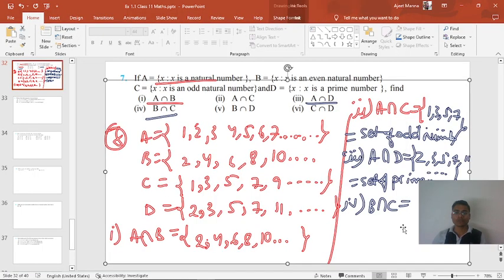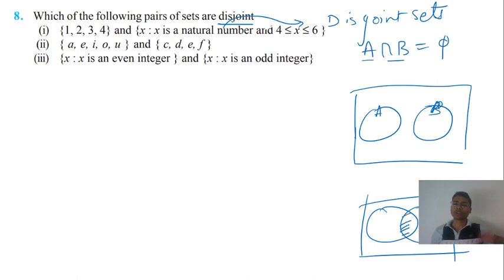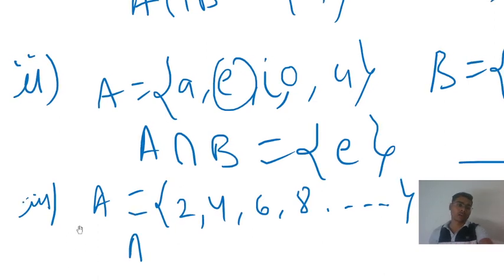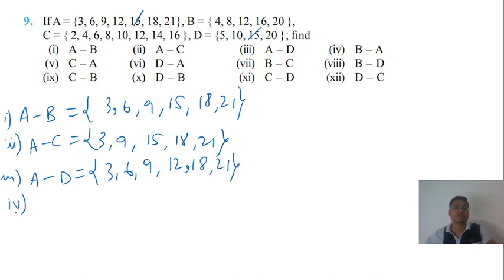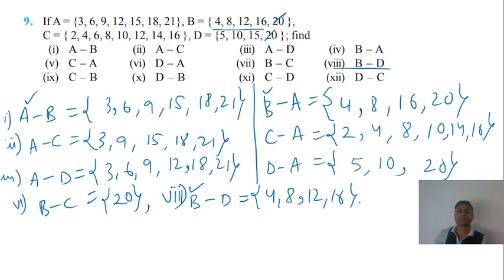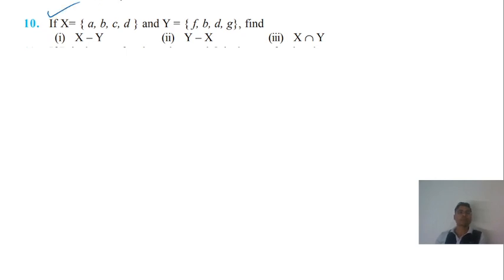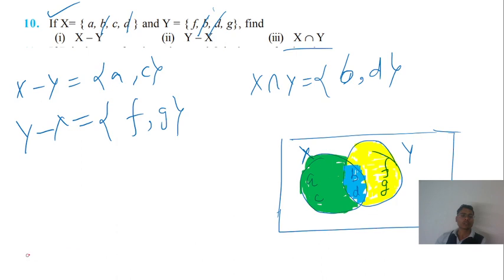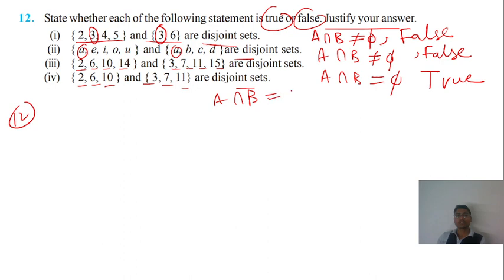Exercise 1.4 Part 2 class 11 Maths Sets NCERT CBSE